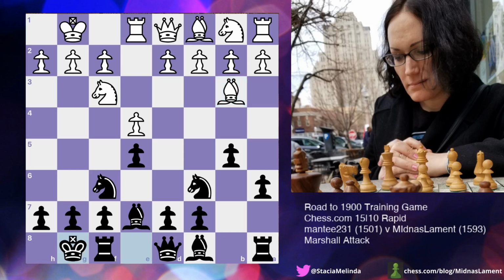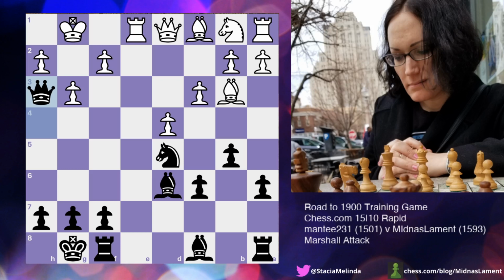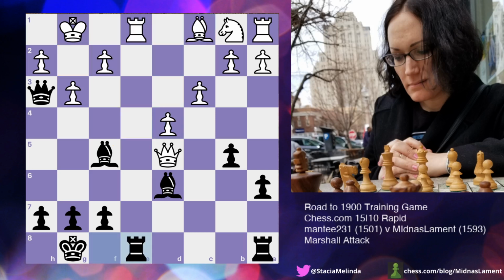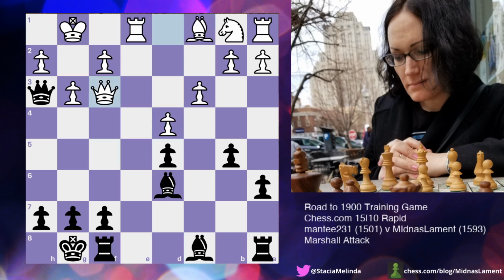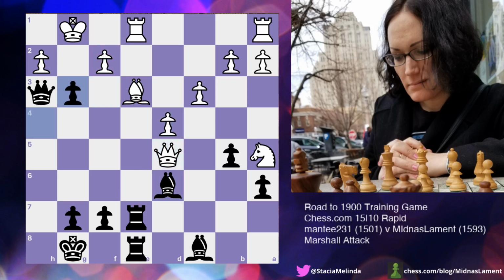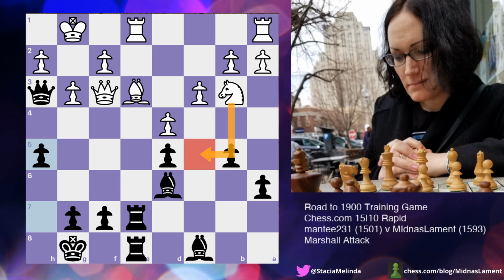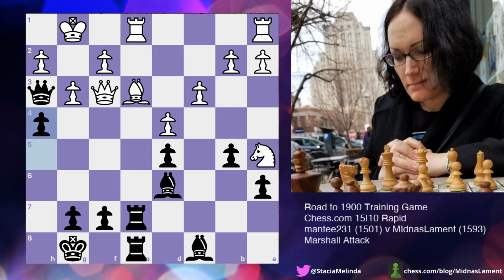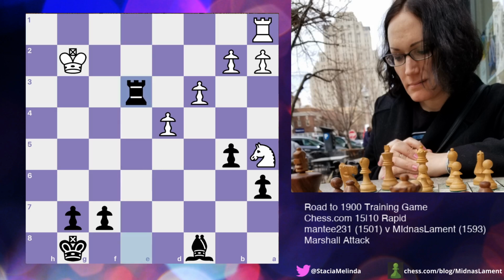Head Hunting | Road to 1900 | Marshall Attack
It's time to get my chess.com rating up and I started out with this game!  Equipped with my new GM Gustaffson approved double king pawn repertoire, we enter a Marshall Attack where sacrifices abound and white has to buckle down and defend well or get checkmated swiftly!

Stacia